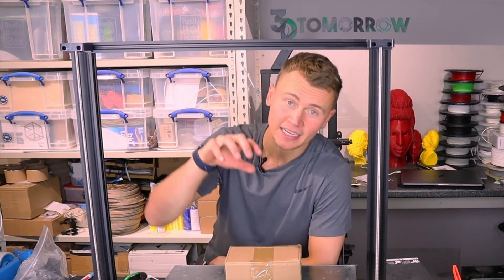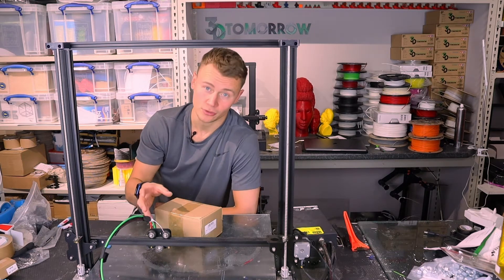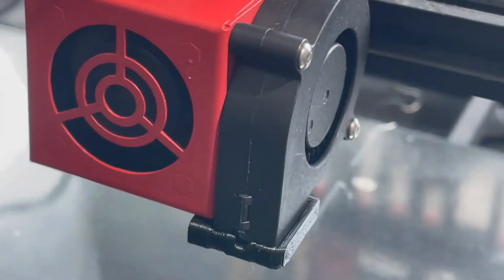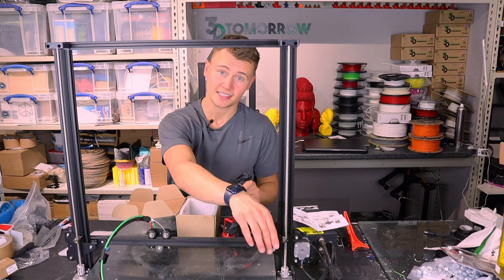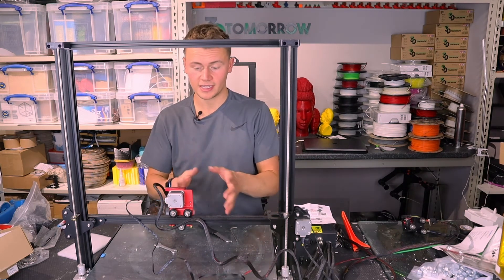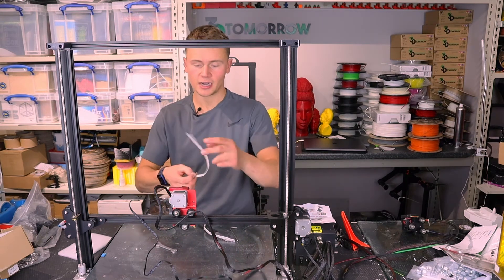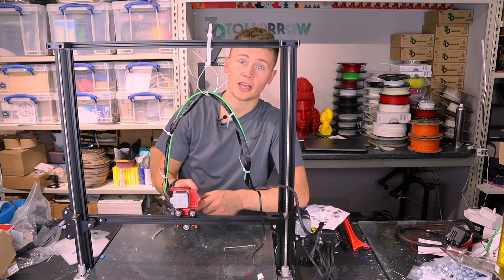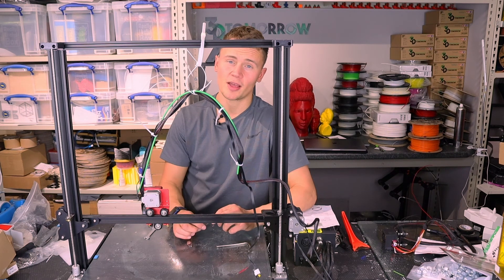Direct Drive Upgrade - Creality CR10 S5 (Equivalent suitable for Ender too)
In this video, I install a direct drive upgrade kit onto a previously out-of-action Creality CR10 S5. I'm really happy with the upgrade, so hopefully it might inspire others to give it a try.

Here is the link to the unit I purchased for this upgrade, turned out to be even cheaper than I remembered: £43!

Any questions, give me a shout in the comments down below.

00:00 Introduction
02:07 Package Opening
02:48 Preparation
04:08 Installation
08:05 Software Consideration
08:58 Print Started =]